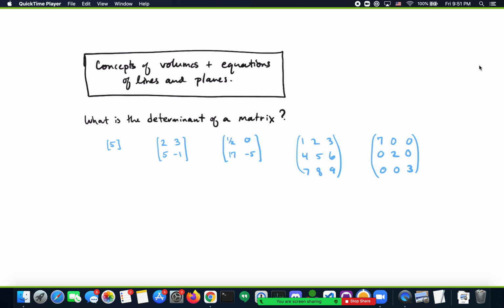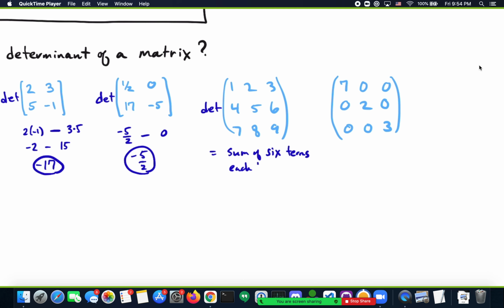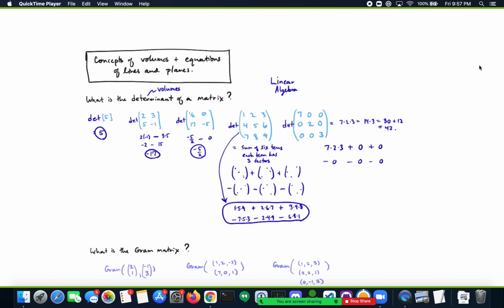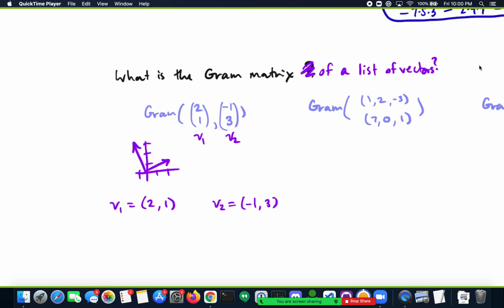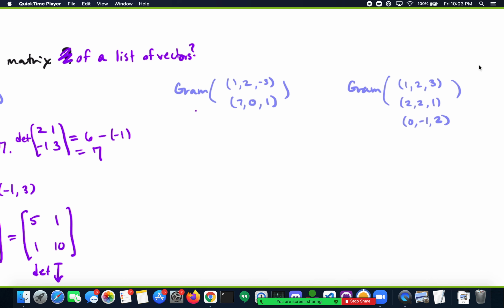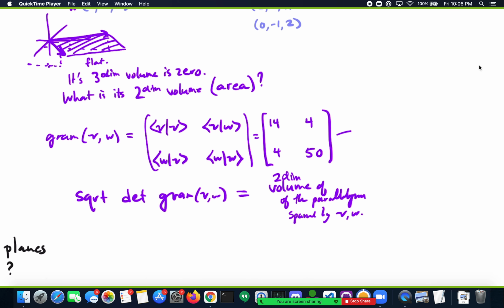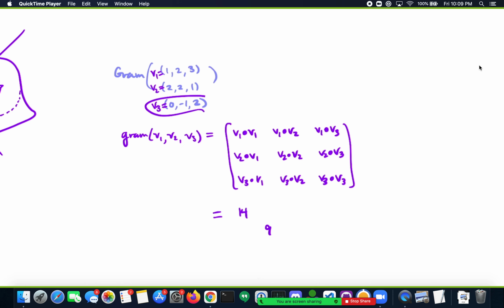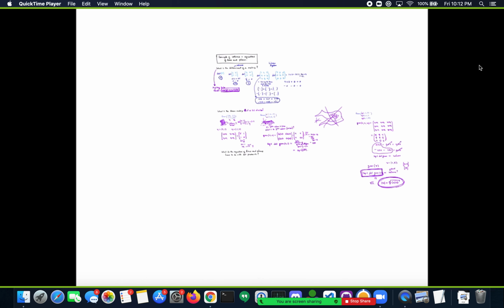Concepts 9-15. Determinant, Gram matrix